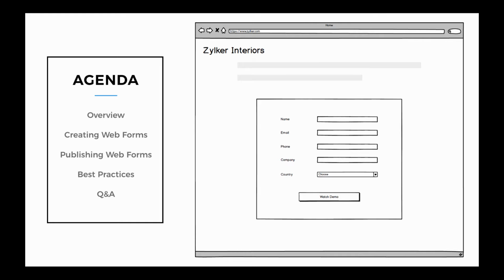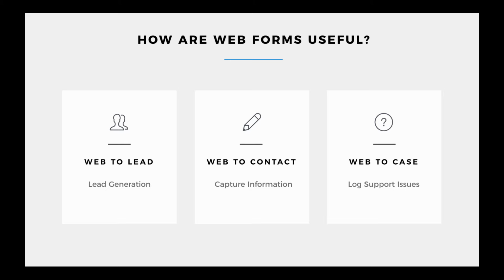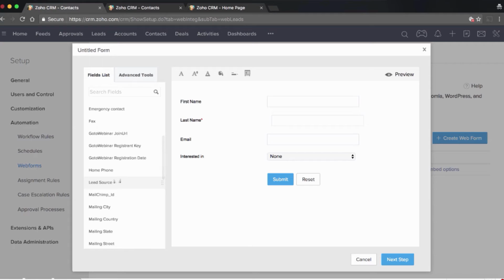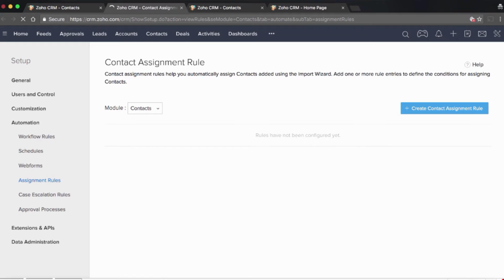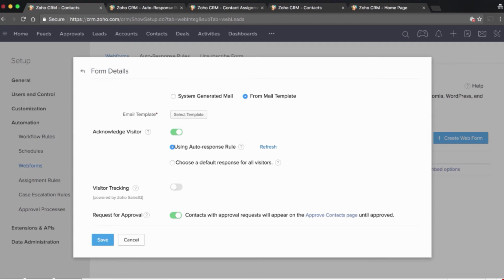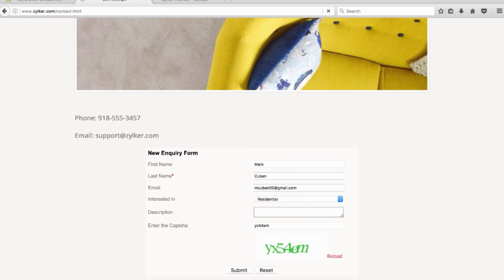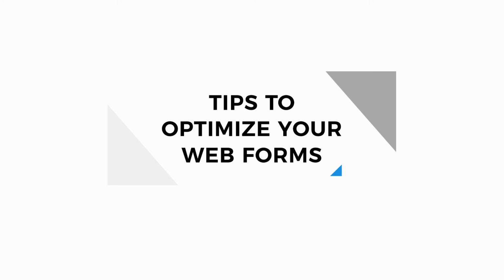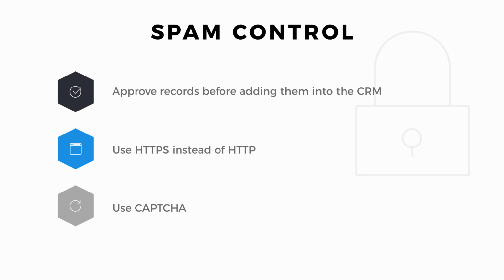Best practices for capturing your leads in Zoho CRM using Web Forms.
This webinar will give you a basic understanding of how to set up web forms and streamline lead generation by capturing your website information directly in Zoho CRM.